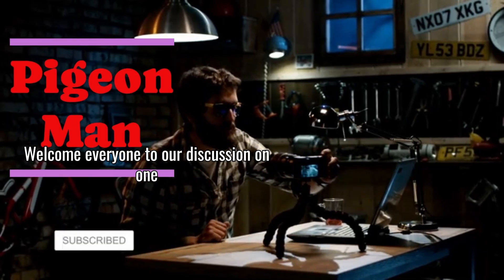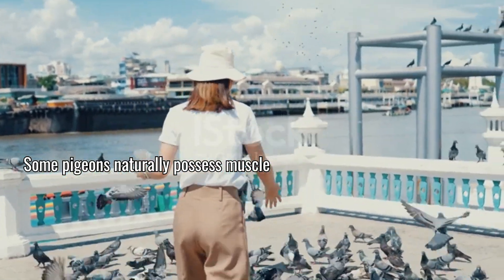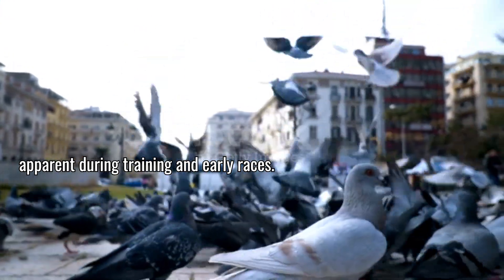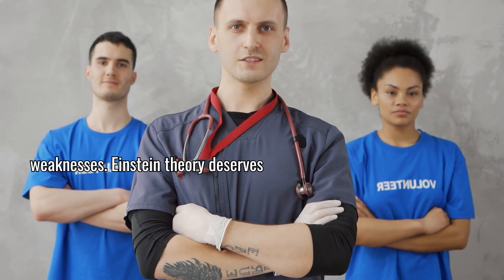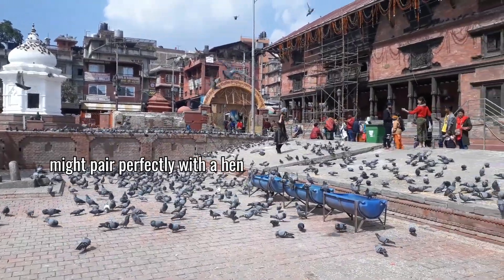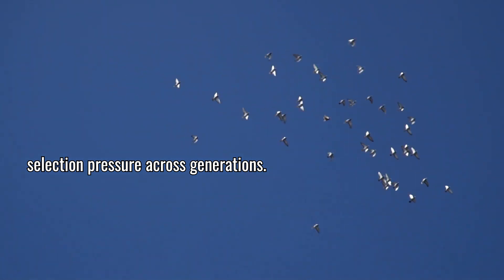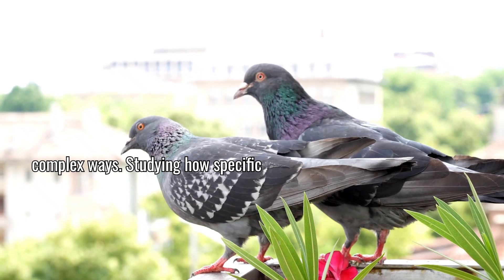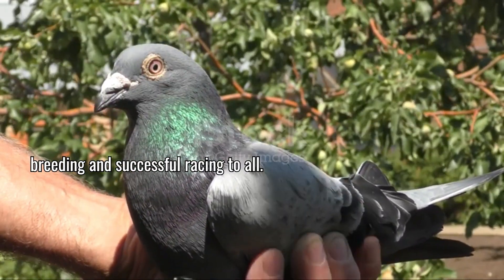The DNA of Champions Mastering Genetic Selection in Racing Pigeons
Discover the secrets of champion pigeon breeders in this comprehensive guide to genetic selection! Learn how to identify superior racing traits, implement effective breeding strategies, and build a winning loft through careful genetic choices. Perfect for both beginners and experienced fanciers looking to take their racing results to the next level. This video covers everything from linebreeding to outcrossing, performance testing, and the legendary "golden pair" concept.